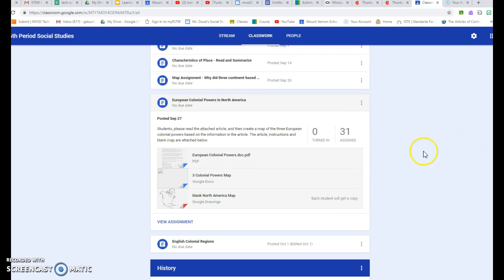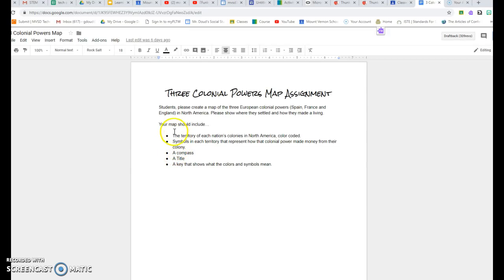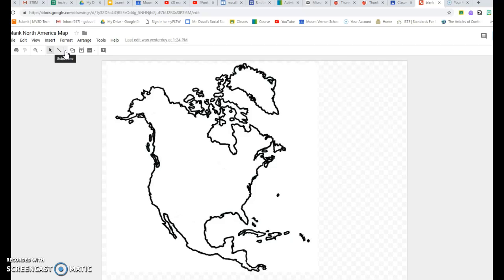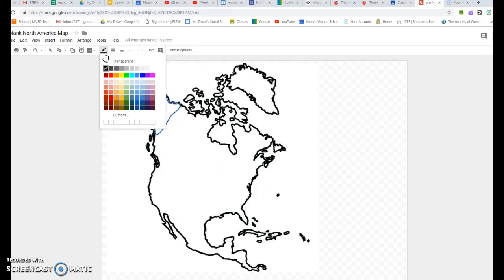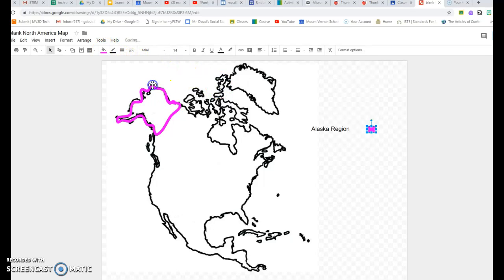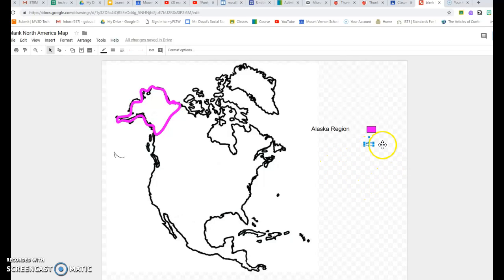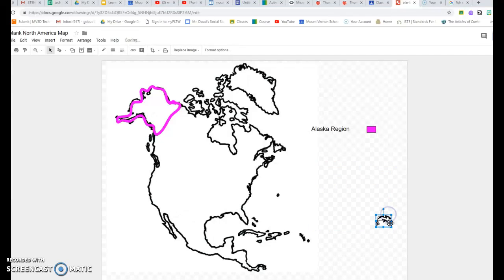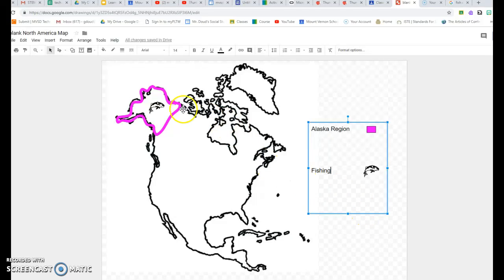Colonial Powers Map Assignment